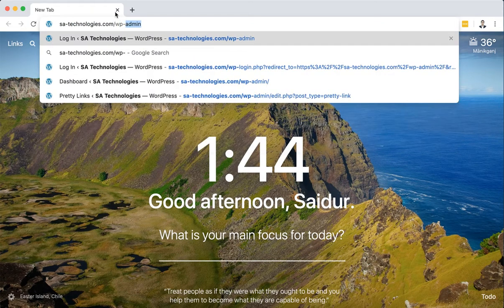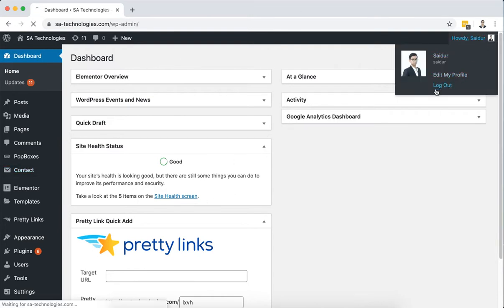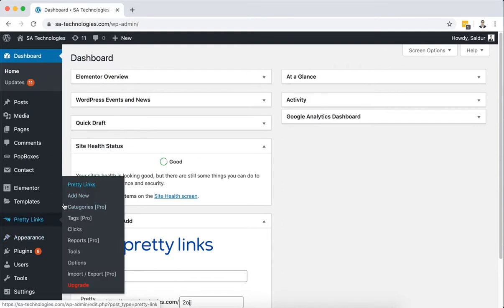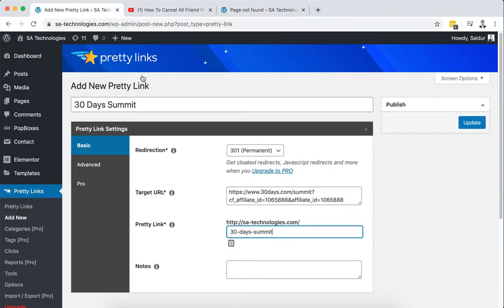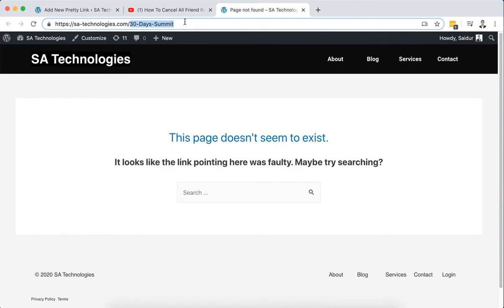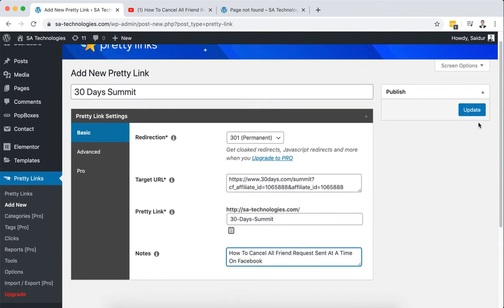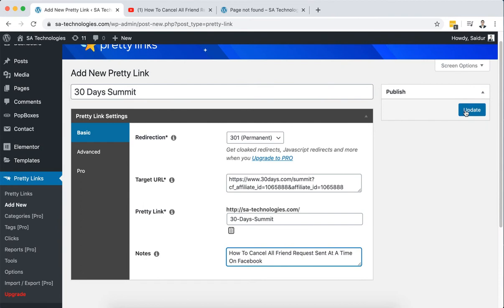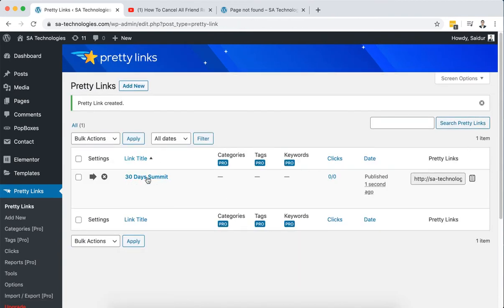How To Redirect Links Using Pretty Links Plugin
In this video you learn how to redirect Links Using Pretty Links Plugin

If you don’t know how to install and activate pretty links plugin on your wordpress please watch this video tutorial

Here is the step by step process on how to do it:
1. Log in to your WordPress dashboard
2. Go to Pretty Links and then Add Links
3. Give a title
4. Select a redirect type
5. Enter the link you want to redirect to
6. The short link you want to create on your domain